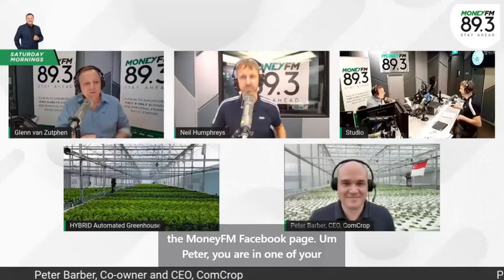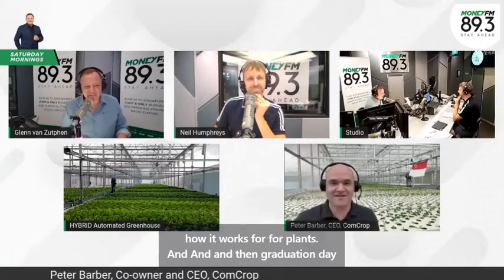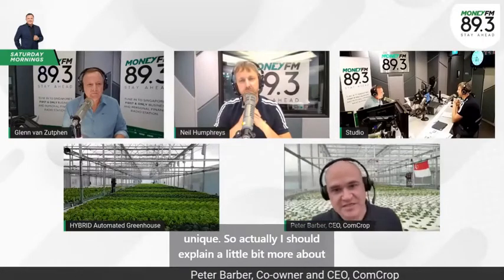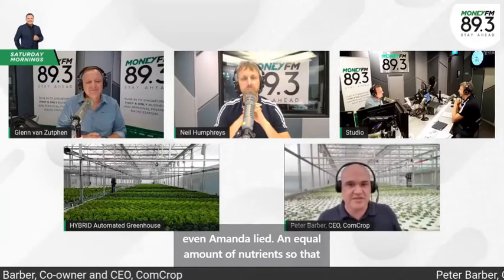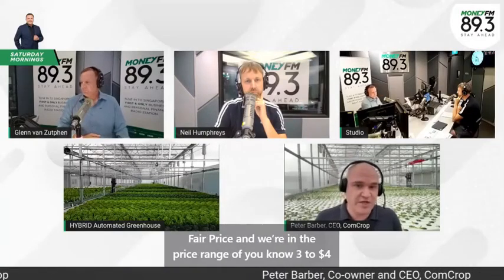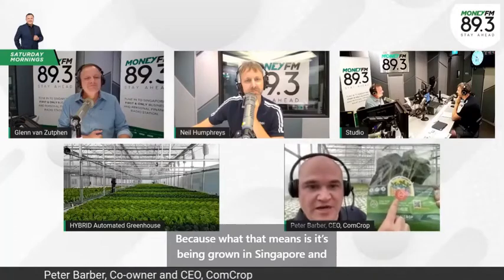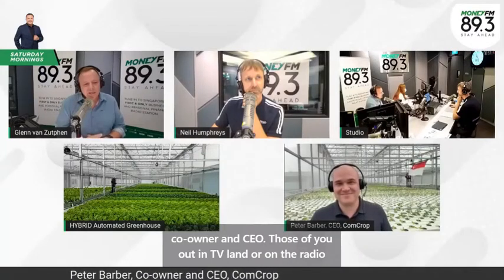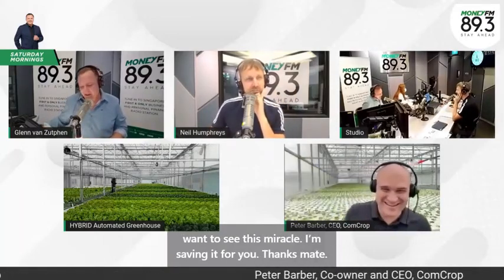MoneyFM 89.3 Singapore startup ComCrop pushes new frontiers in rooftop farming and food security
Glenn van Zutphen and co-host Neil Humphreys speak to Peter Barber, Co-owner and CEO, ComCrop about how their pioneering rooftop hydroponics farm in Singapore operates and distributes its produce to supermarkets islandwide and is pushing new frontiers in technology to help drive Singapore's food security and need for good, local jobs.